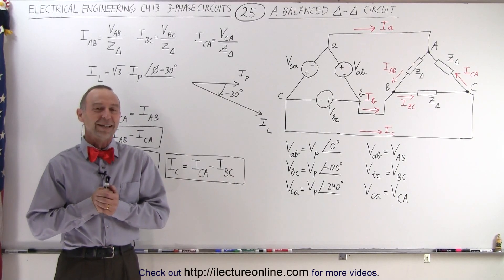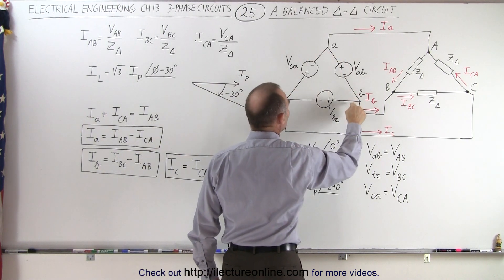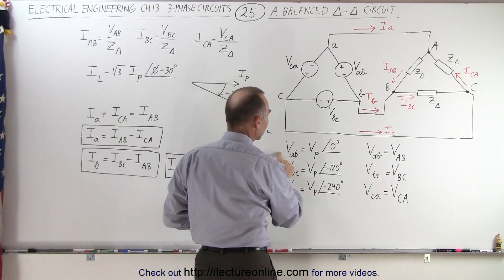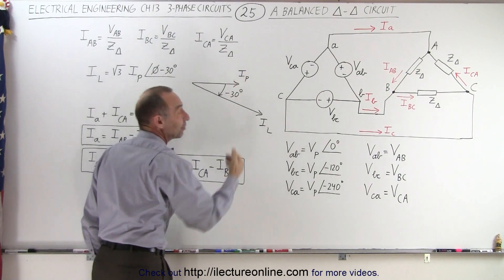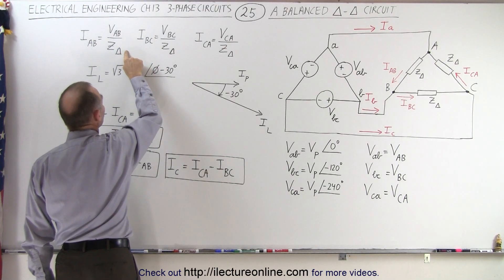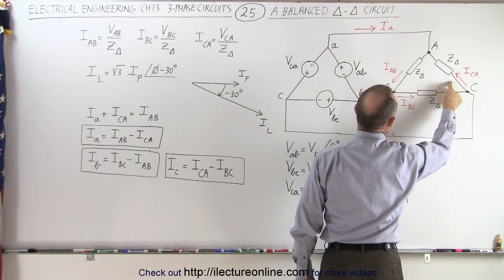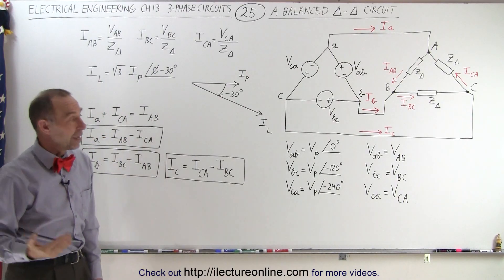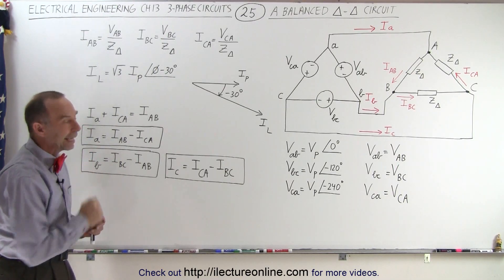Electrical Engineering: Ch 13: 3 Phase Circuit (25 of 53) A Balanced Delta-Delta Circuit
In this video I will explain the phase diagram of a balanced delta-delta circuit (both the source and the load are in the “delta” configuration), and discuss the line voltages, phase voltages, line currents, and phase currents. There are no differences between the line voltages and the phase voltages when the source is in a delta configuration.